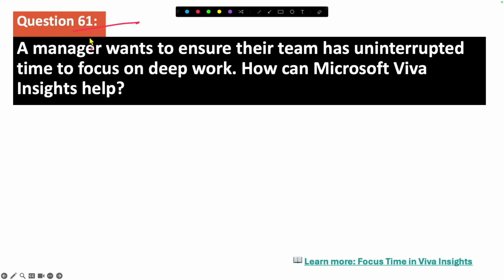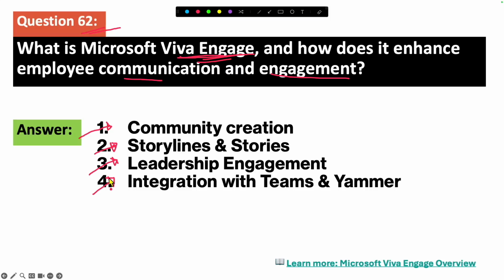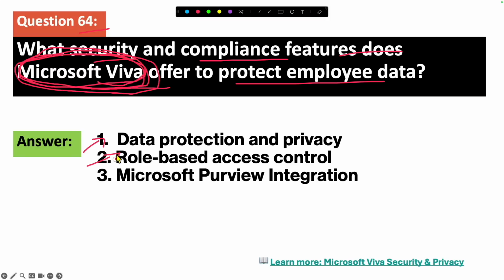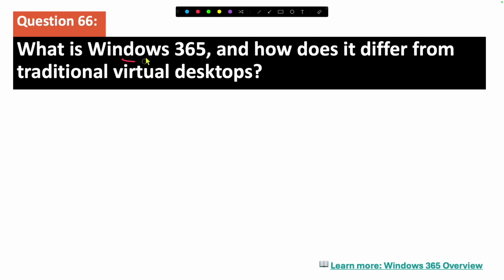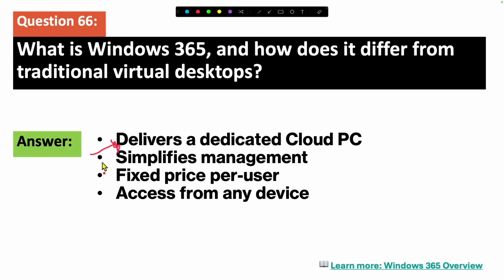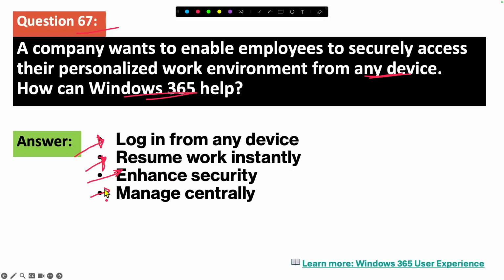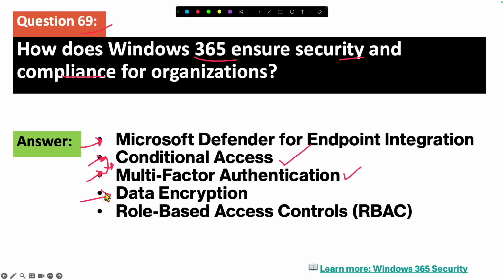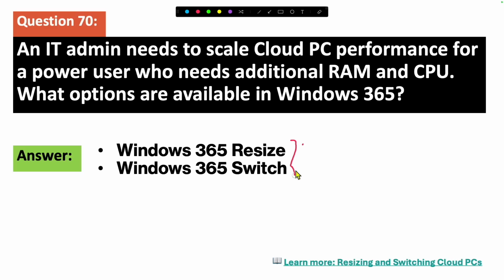Microsoft 365 Interview Questions Part 7 | Top 100 M365 Questions with Answers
🎯 Crack your next Microsoft 365 job interview with confidence!
In this video (Part 7 of our 10-part series), we cover the first 10 must-know M365 interview questions and detailed answers. Ideal for beginners and experienced IT pros preparing for roles in Microsoft 365 administration, support, and security.

📚 What You’ll Learn in This Part:
Question 61: Viva Insights focus time
Question 62: Viva Engage
Question 63: Well-being and work-life balance
Question 64: Microsoft Viva Security
Question 65: Viva Glint
Question 66:   What is Windows 365?
Question 67: Windows 365 User Experience
Question 68: Windows 365 Features
Question 69: Windows 365 Security
Question 70: Windows 365 Performance

Each video breaks down 10 questions to make your prep easy and bite-sized.

🖥️ Perfect For Roles Like:
 • Microsoft 365 Administrator
 • Modern Workplace Engineer
 • Cloud Support Specialist
 • M365 Security Analyst

🧠 Learn Smart. Learn Fast. Learn Cloud.